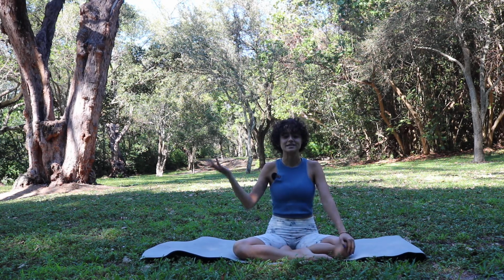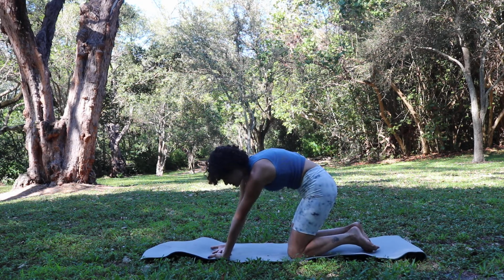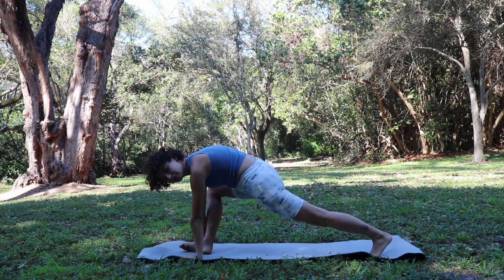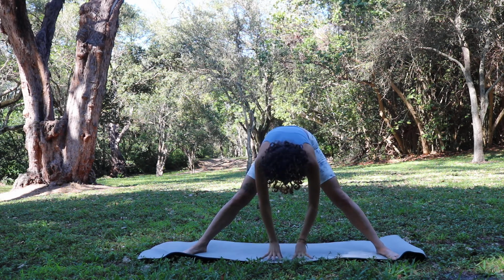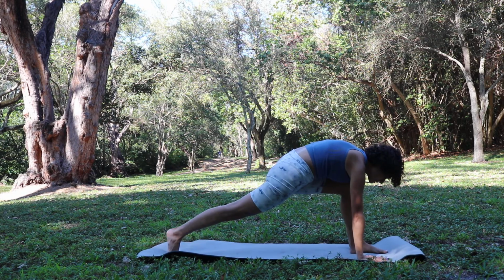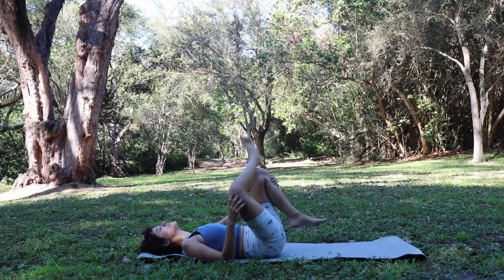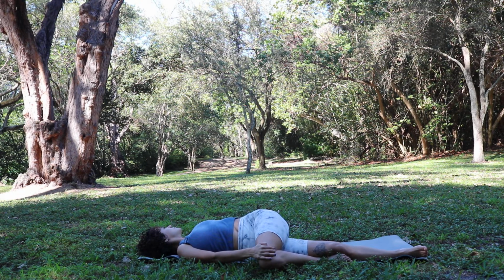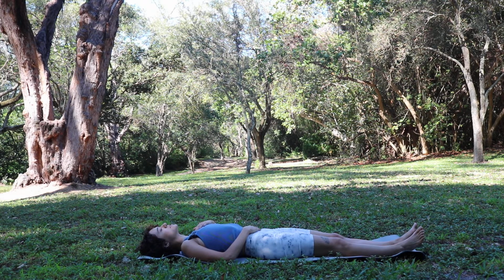Relaxing Yoga at Greynolds Park Miami: A Hip Opener Flow for Beginners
Join me for this slow and relaxing flow at the park. We will be doing hip openers such as lizard pose. We will also focus on upper body release and spine flexibility. Let me know what you think!